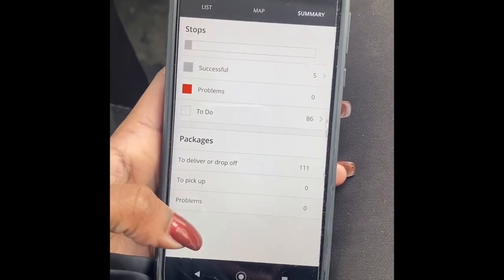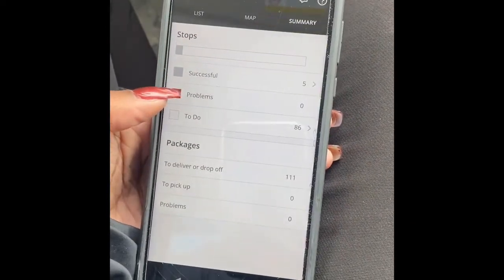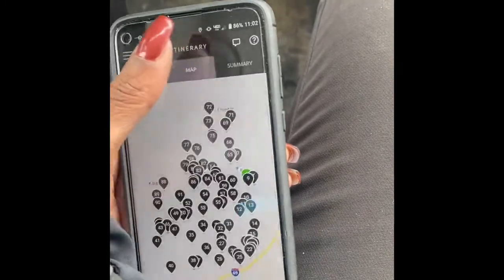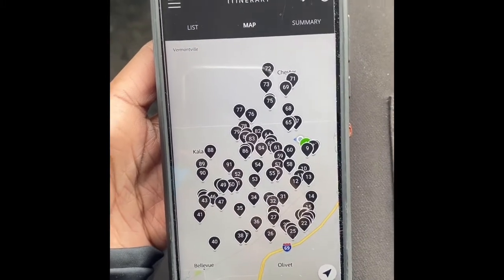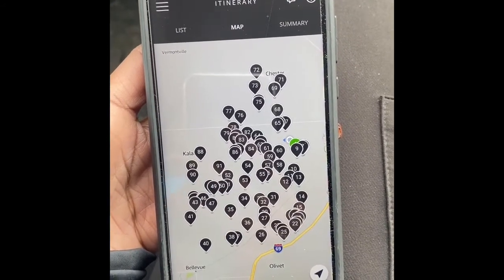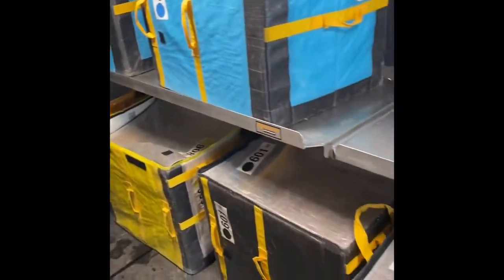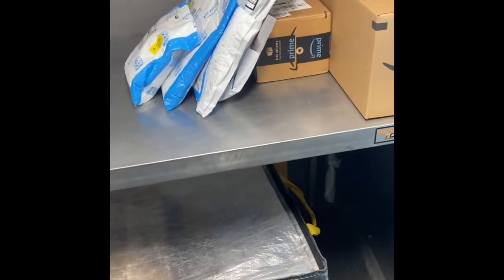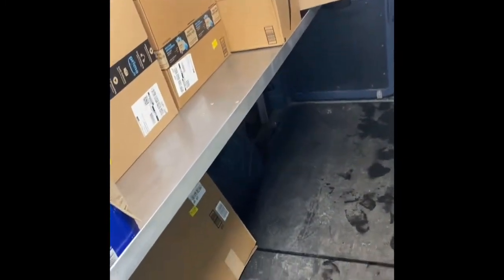Day In The Life of an Amazon Delivery Driver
If ya’ll want me to talk about anything specific, or ask me any questions regarding Amazon, or it could be personal, I’d love to make a Q & A video! So drop your comments/questions down below guys!

Stay active!!!